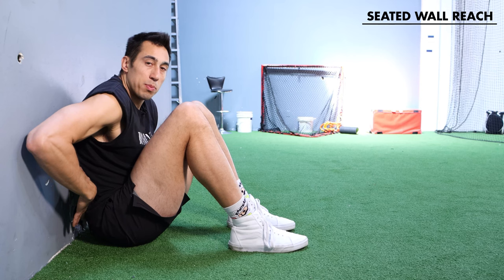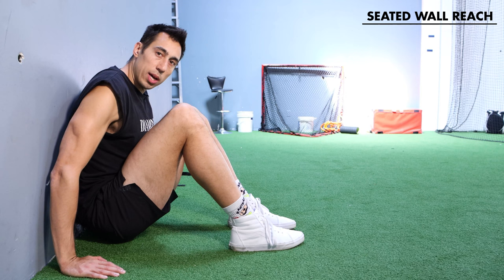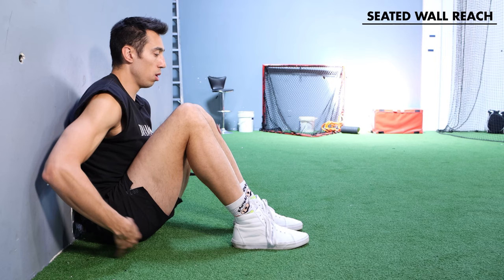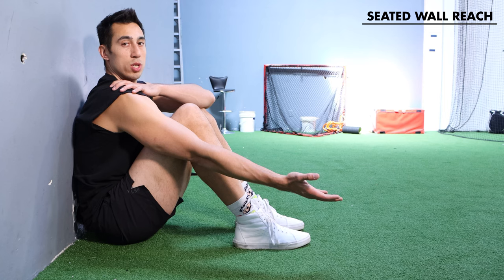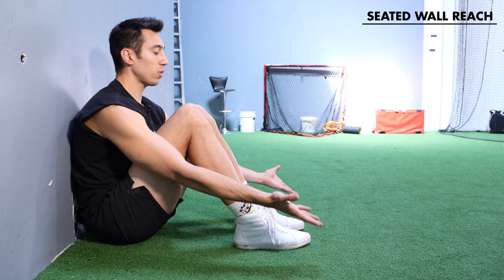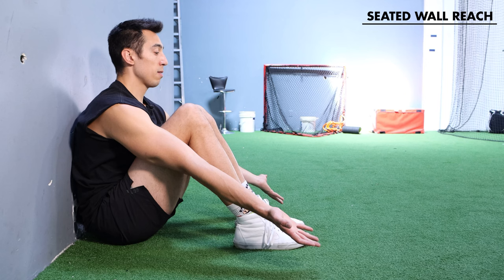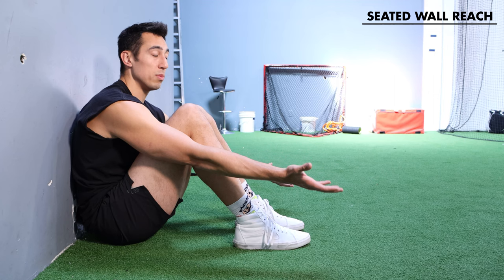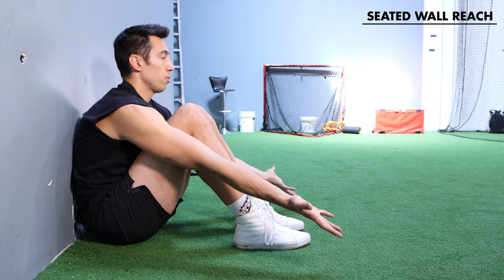Seated Wall Reach (Lower Back Stretch)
Great exercise to loosen up the lower and upper back!

2-3 sets of 5-10 breaths depending how tight you are!